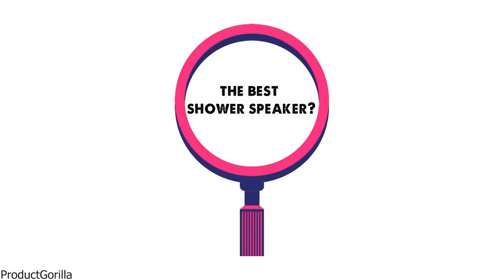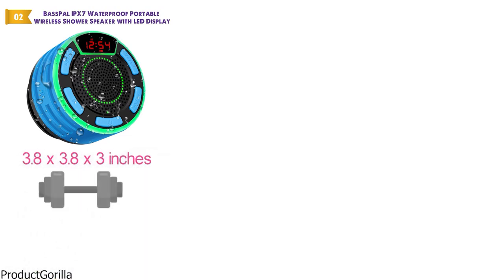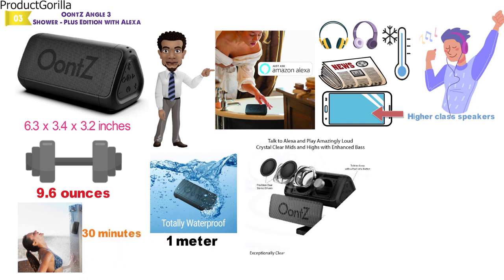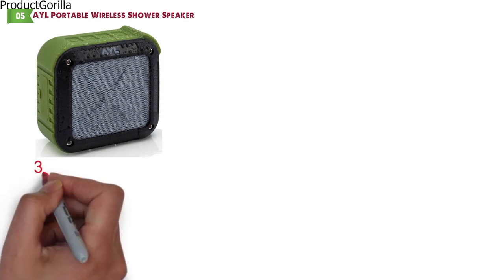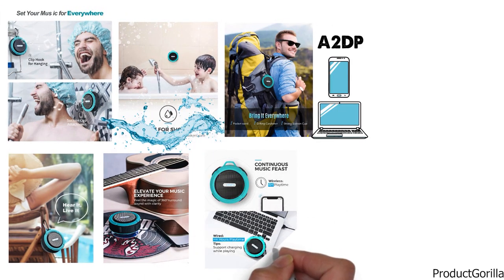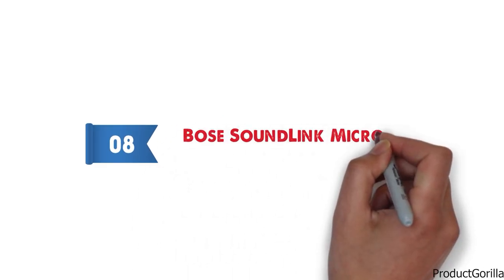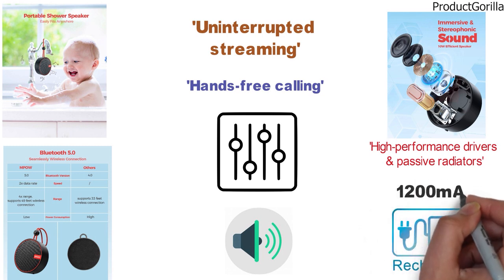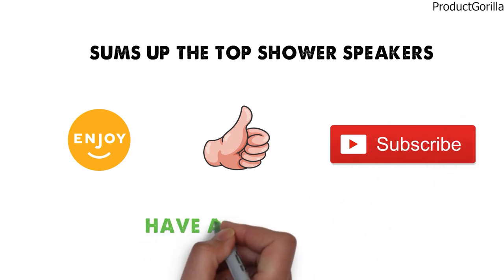Best Shower Speaker 2024 ⬆️ TOP 5 ✅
Best Shower Speaker 2024 is

1. iFox iF012 ✅
✓US Prices
✓UK Prices

2. BassPal IPX7 ✅
✓US Prices - N/A
✓UK Prices
✓CA Prices

3. OontZ Angle 3 Shower ✅
✓US Prices - N/A
✓UK Prices
✓CA Prices

4. Vtin SoundHot Q1 ✅
✓US Prices - N/A
✓UK Prices
✓CA Prices

5. AYL Portable Wireless Shower Speaker ✅
✓US Prices - N/A
✓UK Prices
✓CA Prices

Looking for the best bluetooth shower speaker? Or the best shower bluetooth speaker? In this video, we share the best waterproof shower speaker, best waterproof bluetooth speaker for shower and best waterproof bluetooth shower speaker.